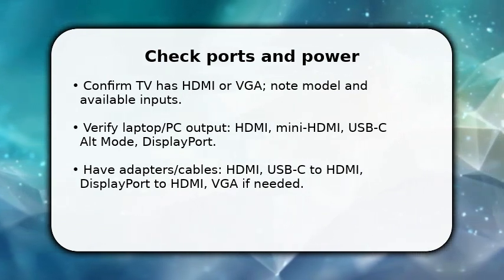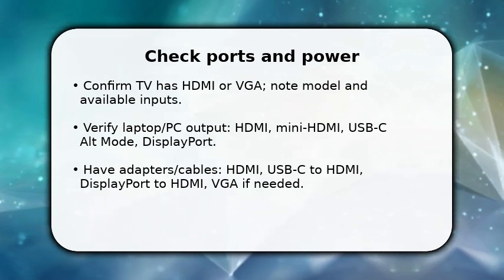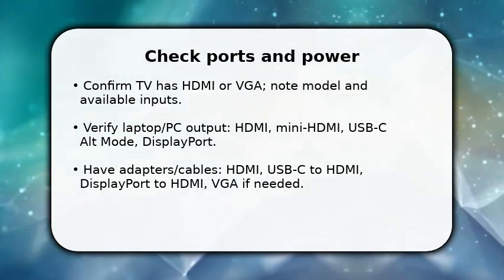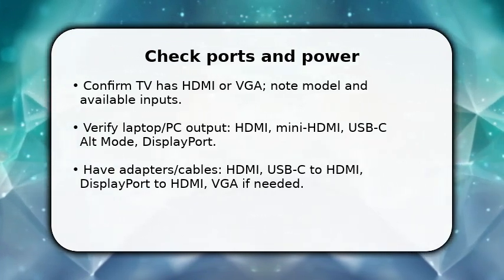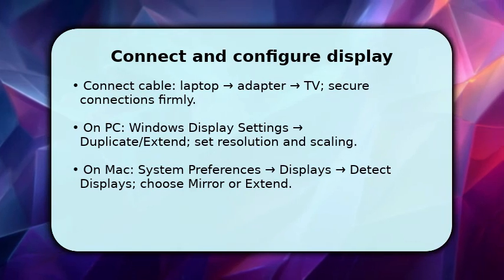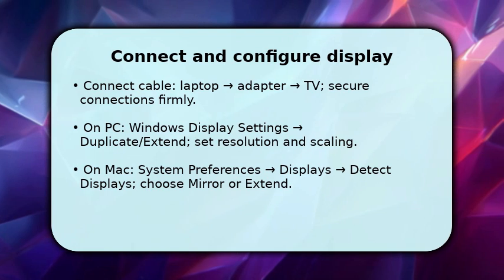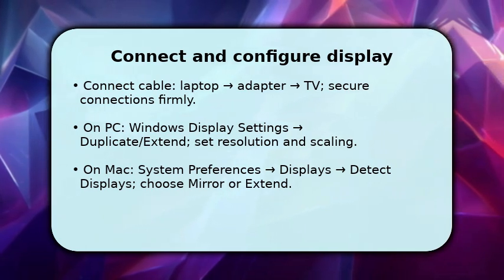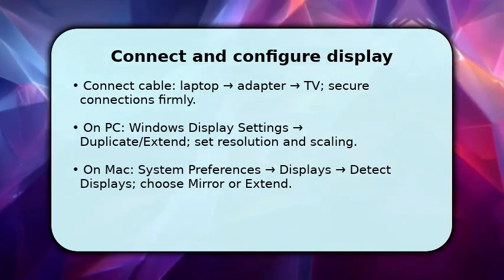How to Connect Powerpoint to Tv (full Guide)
Discover the step-by-step process of connecting your PowerPoint presentation to a TV for presentations. This comprehensive guide covers various methods, including using HDMI cables or wireless streaming options like Miracast and Chromecast.

connect PowerPoint, PowerpointTvConnection, PresentationSetup, HDMIcableGuide, MiracastWirelessStreaming, ChromecastCompatibility, VideoDisplayMethods, StepByStepInstructions, TechnicalGuidance, connect TV